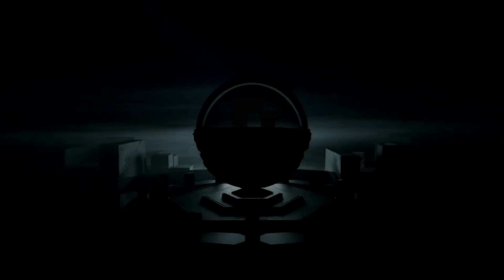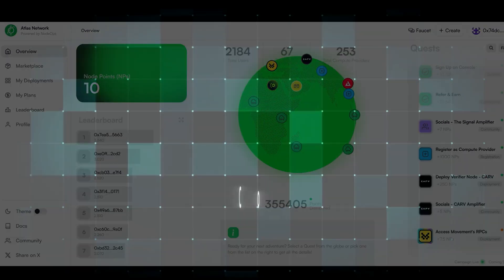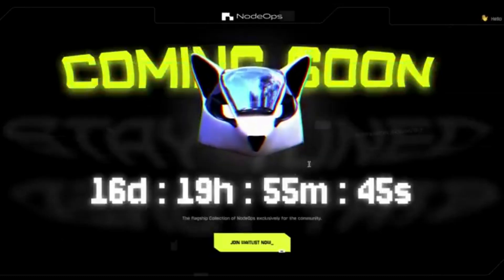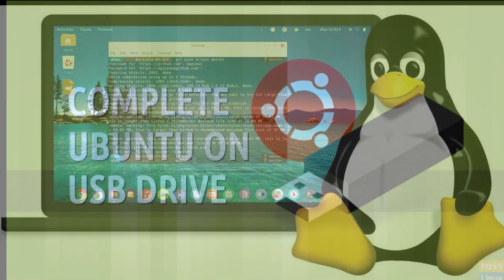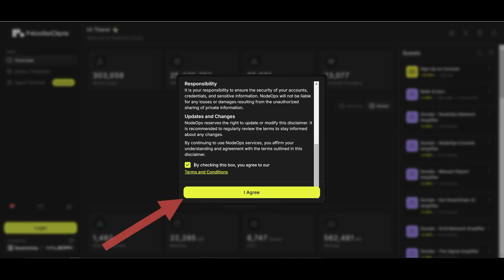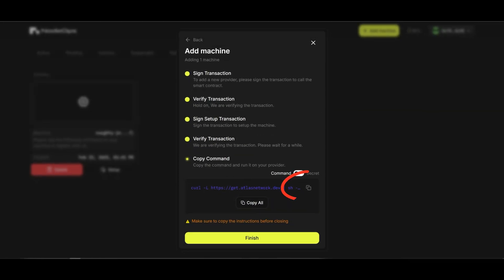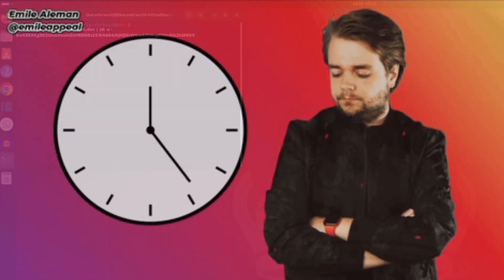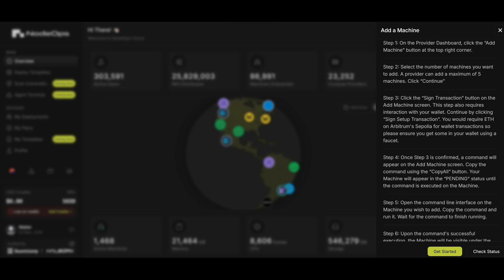FREE project! Compute Provider SETUP full guide for Nodeops Networks AKA Atlas Network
Nodeops network, former Atlas Network, is the pioneering DePIN orchestration layer for node networks. Reliance on node networks is paramount in protocols. Nodeops Network stands out as the first unified marketplace, offering seamless deployment of nodes on a decentralized and crypto-economically secured infrastructure.

REMEMBER:
CRYPTO IS A VERY VOLATILE MARKET AND YOU CAN LOSE ALL YOUR INVESTMENT
NEVER INVEST MONEY THAT YOU ARE NOT WILLING TO LOSE
NO GUARANTEES CAN BE GIVEN ON ANY OF THE INFORMATION OF THIS VIDEO
I DO NOT REPRESENT THE COMPANY FEATURED IN THIS VIDEO,
THIS VIDEO IS ONLY AN OPINION. MY OPINION, AND NOTHING MORE.